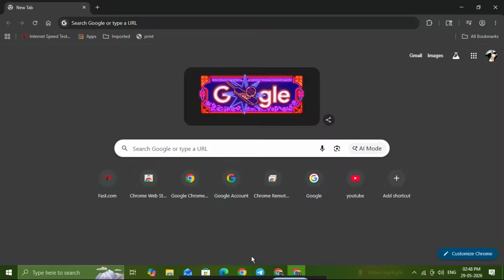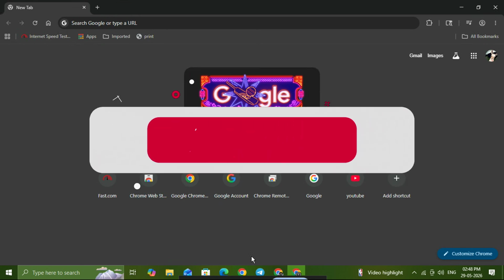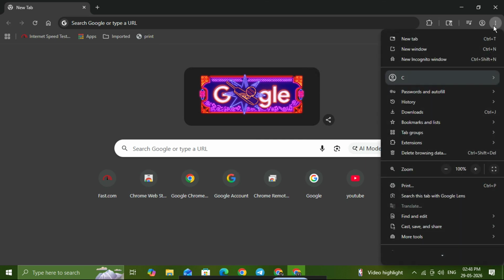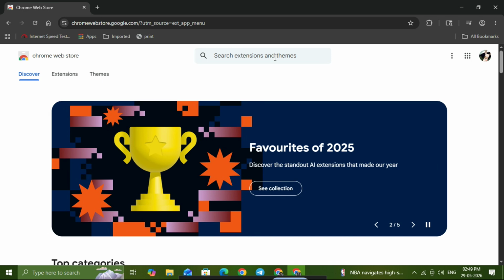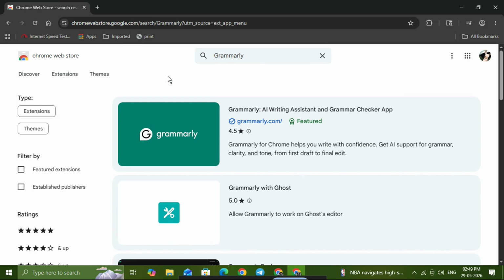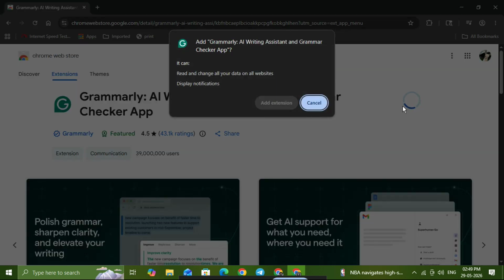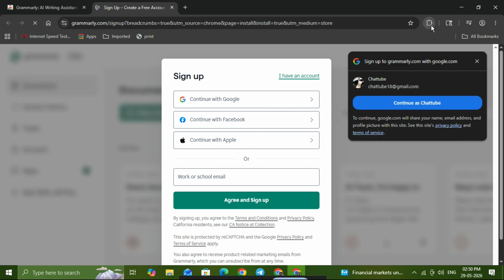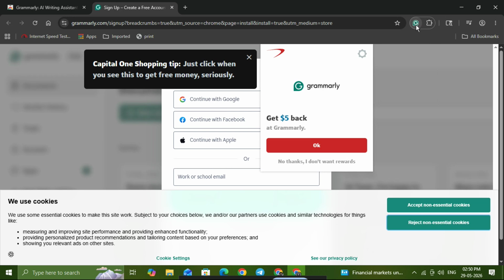How To Use The Best Chrome Extensions [Easy Step-By-Step Guide]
Learn how to find, install, and pin the best Chrome extensions using the Chrome Web Store. This easy guide walks you through the exact steps to add useful tools like Grammarly and keep them visible on your toolbar.

🕚Timestamps:
0:00 Intro
0:18 Open the Chrome Web Store
0:46 Search For An Extension
1:16 Install The Extension
1:47 Pin The Extension
2:18 Outro

✍️What You'll Learn In This Video:
• How To Search For Chrome Extensions
• How To Install Extensions In Chrome
• How To Confirm The Add To Chrome Prompt
• How To Pin Extensions To The Toolbar
• How To Use Chrome Extensions More Efficiently

💡Pro Tips:
• Always install extensions from the official Chrome Web Store only.
• Check reviews and permissions before adding any extension.
• Pin only the tools you use most often to reduce toolbar clutter.
• Remove extensions you no longer need to keep Chrome running smoothly.
• Restart Chrome if an extension does not appear right away.